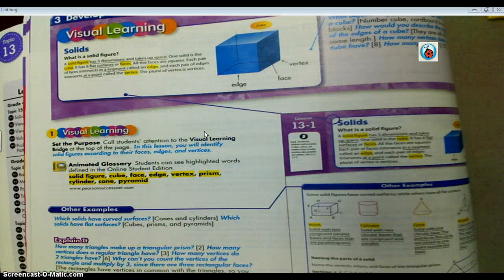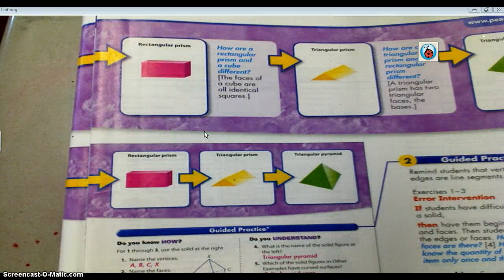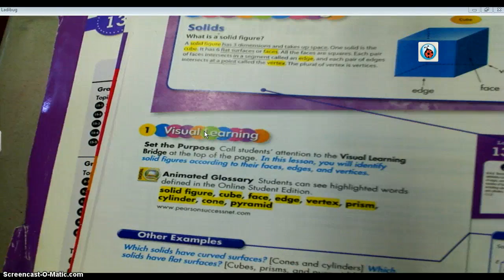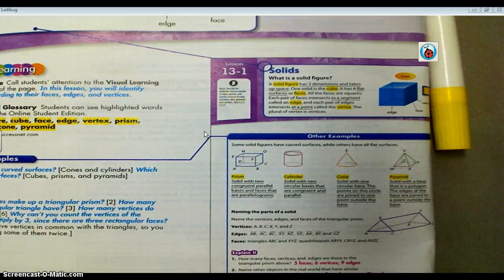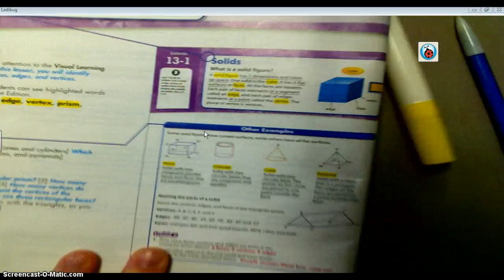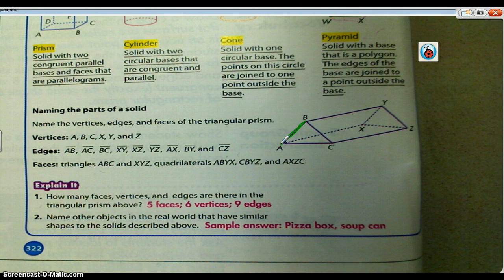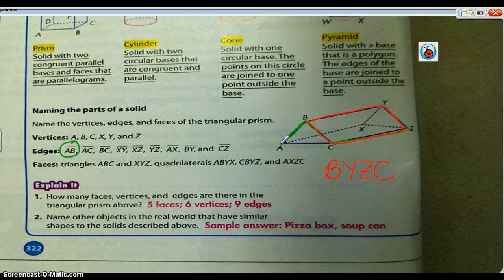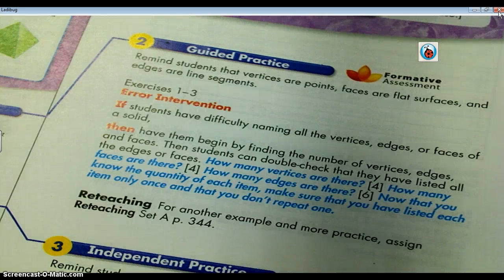Chapter 13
Solids